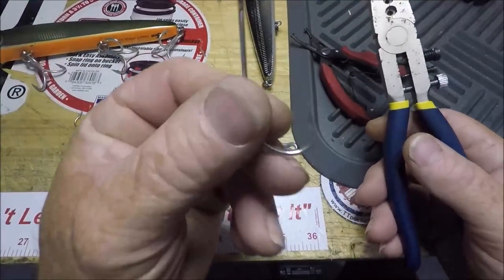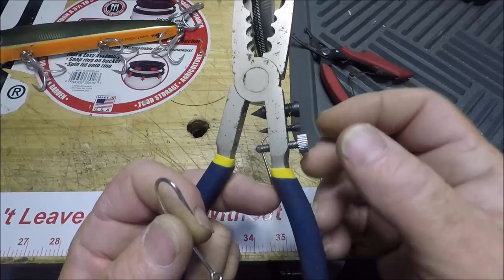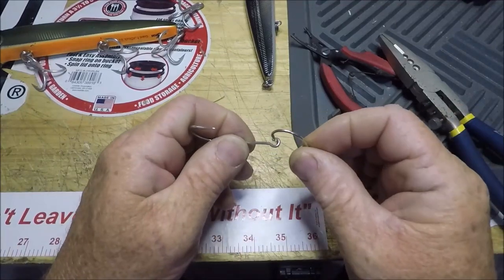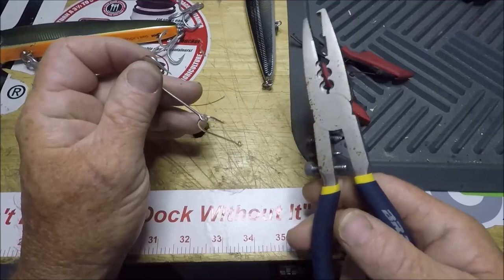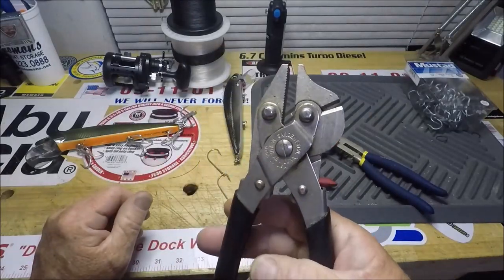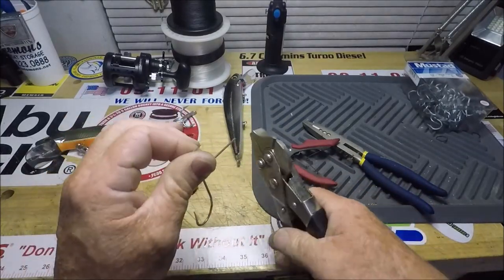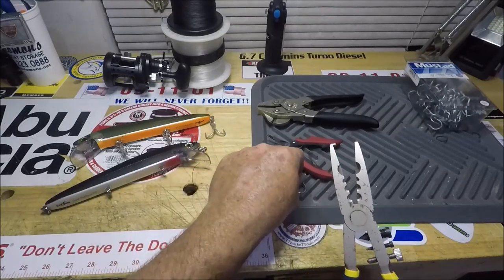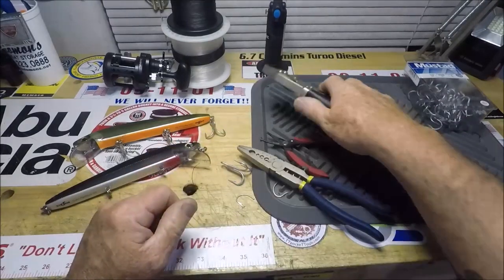BRAID ANGLERS TOOL (for serious riggers)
- since 1996, 365 Jax Fishing charters

"JETTYWOLF, table top. in the Wolf Den, where riggin' and fiddlin' takes place" C'MON!
  4/10/2020 during  CHINA PLAGUE APOCALYPSE 😨